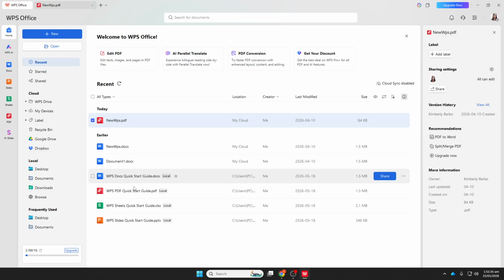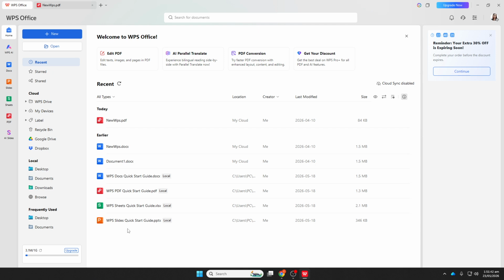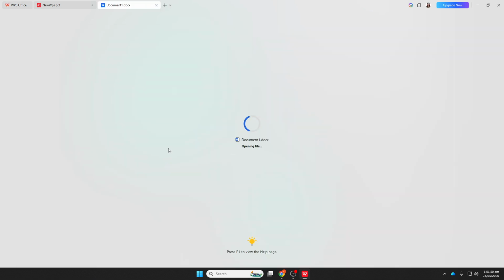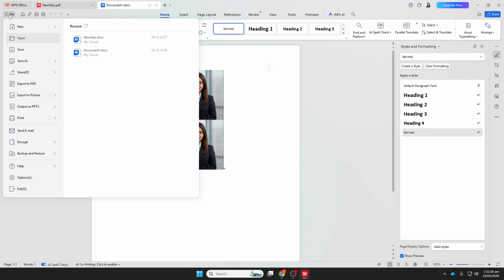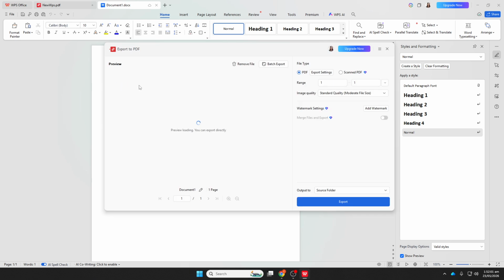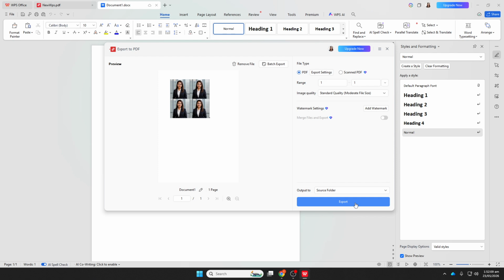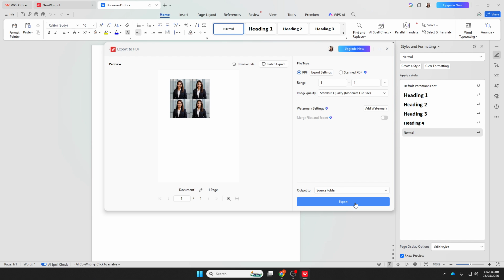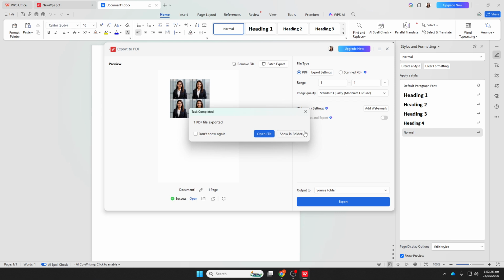How To Save As Pdf In Wps Writer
Want to save your documents as PDF files in WPS Writer? In this easy step-by-step tutorial, I’ll show you how to save as PDF in WPS Writer quickly and correctly. Whether you’re creating reports, resumes, assignments, invoices, or important files, this guide will help you convert and save documents into professional PDF format with ease.

WPS Writer makes it simple to keep your formatting clean while sharing documents across different devices.

📌 In This Tutorial:
✅ How to save documents as PDF in WPS Writer
✅ Convert Word files to PDF easily
✅ Maintain document formatting during conversion
✅ Export files in PDF format

By the end of this video, you’ll know the fastest and easiest way to create PDF files using WPS Writer!